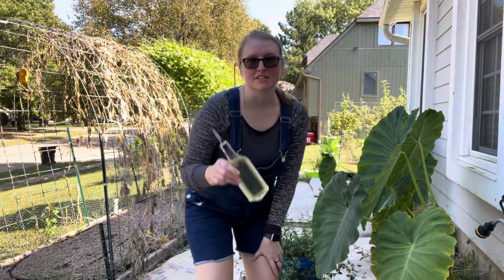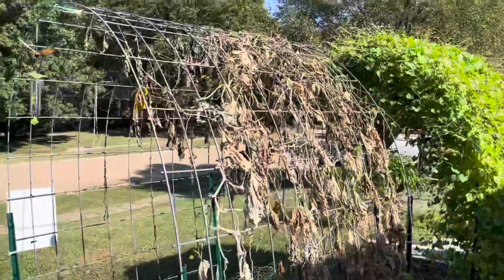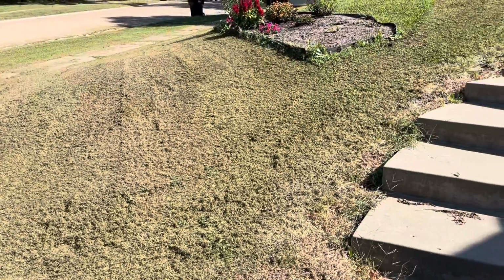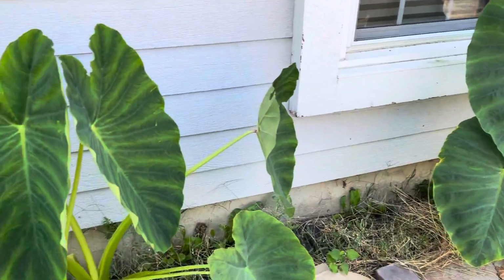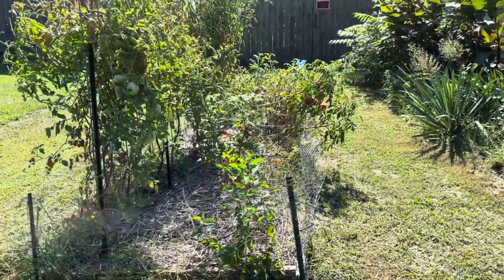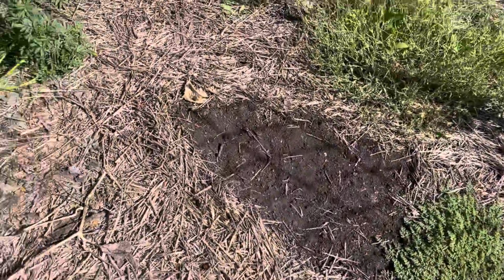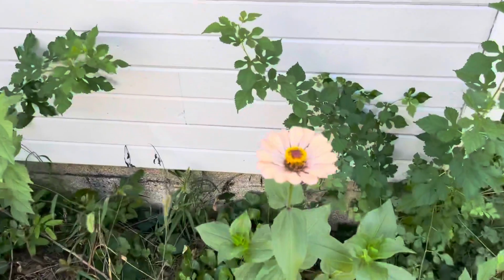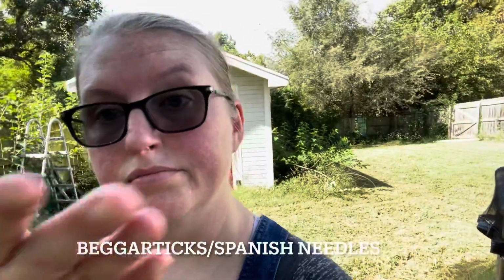I should have known this would happen…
I walk around the garden in mid-September and discover an enemy I was hoping to avoid this year.